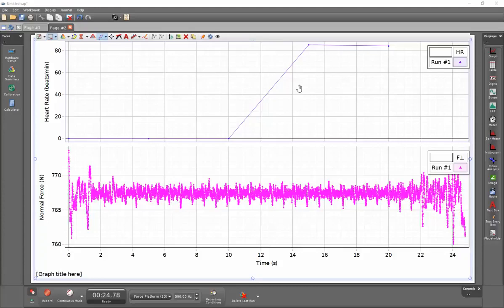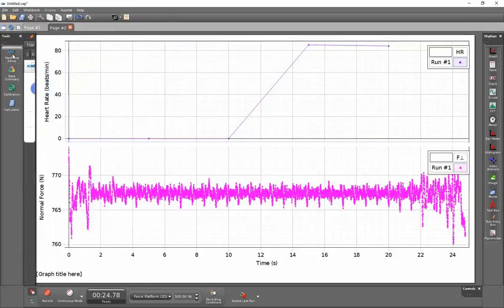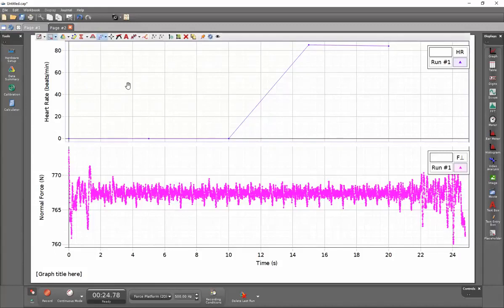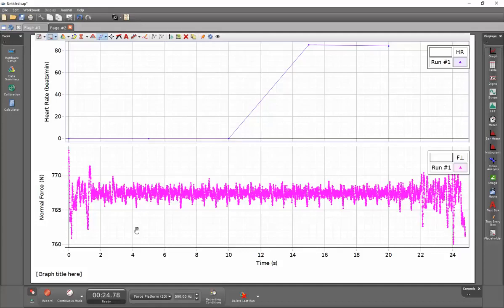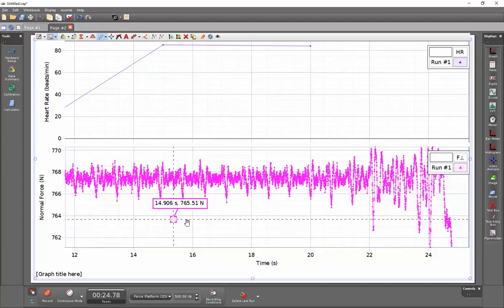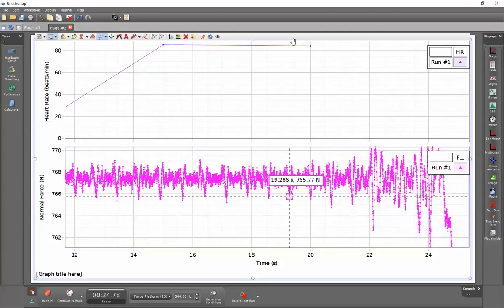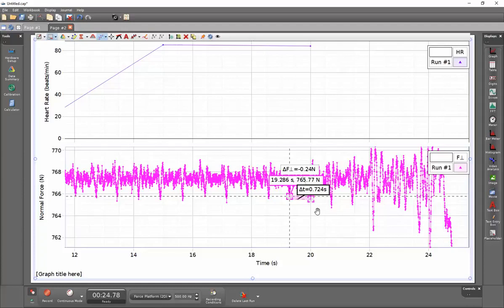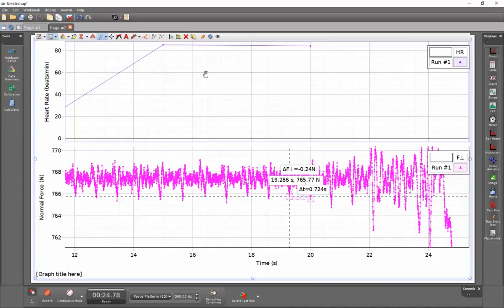Heart Rate Determined from Force Platform Capstone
How do I determine a heart rate using a force platform using PASCO Capstone?  By using the changing normal force recorded from a force platform, the heart rate can be determined.  The changing direction of blood as it flows through the aortic arch causes normal force felt by the force platform to decrease.  The distance in time between these negative deviations for the normal force can be used to determine the heart rate of the subject standing on the force platform.